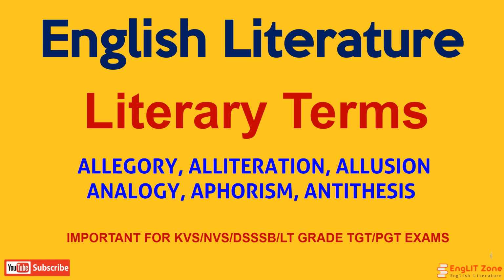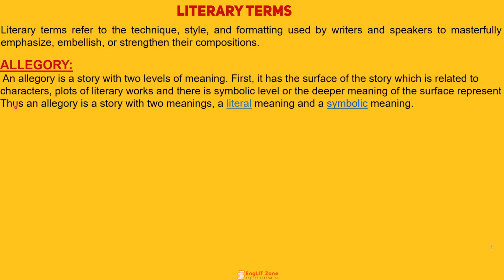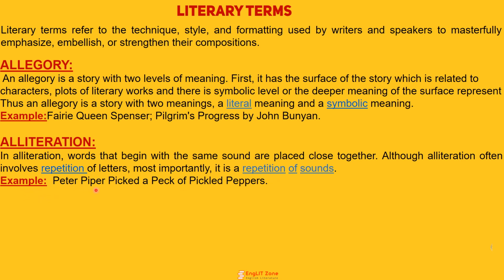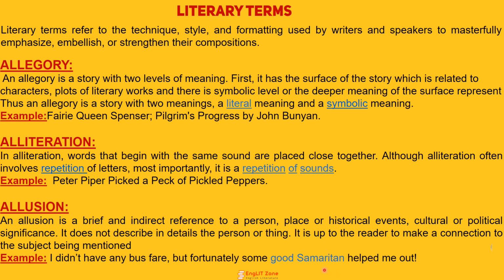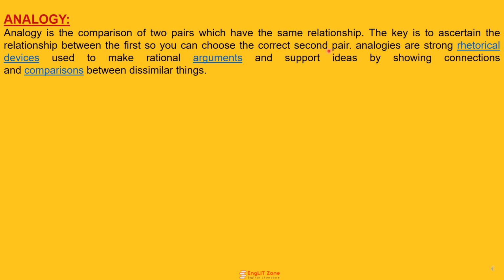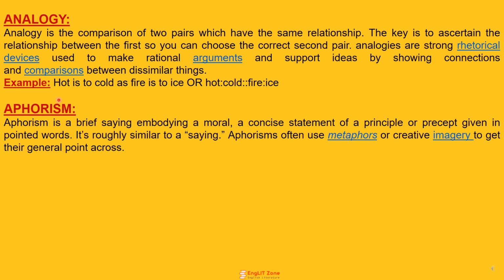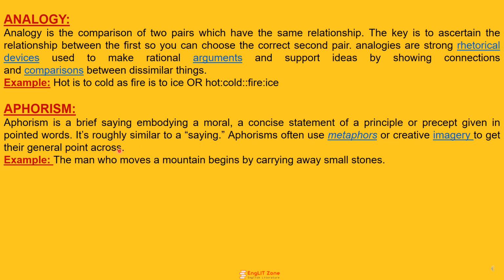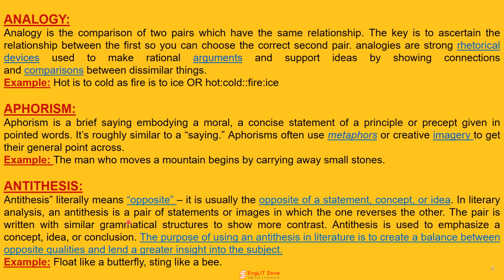Literary Terms: Definition and Examples of Literary Terms | What are the Example of Literary Terms?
Literary Terms: Definition and Examples of Literary Terms
What are some literary terms?
Literary Devices: Definition & Examples

Literary terms refer to the technique, style, and formatting used by writers and speakers to masterfully emphasize, embellish, or strengthen their compositions.

Literary devices or literary techniques are specific structures that writers often use to add meaning or create more compelling stories for the reader. Some common examples are metaphor, alliteration, hyperbole, and imagery. These techniques can give the reader a greater understanding and meaning of the writers intent.
Literary Terms - YouTube
Literary Terms in English Literature
literary terms in hindi

“Antithesis” literally means “opposite” – it is usually the opposite of a statement, concept, or idea. In literary analysis, an antithesis is a pair of statements or images in which the one reverses the other. The pair is written with similar grammatical structures to show more contrast. Antithesis (pronounced an-TITH-eh-sis) is used to emphasize a concept, idea, or conclusion.